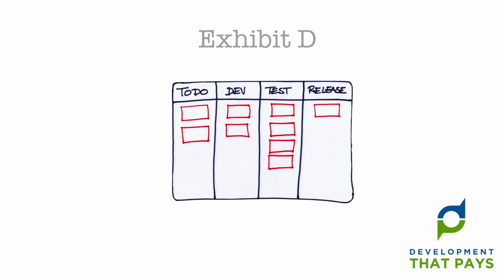How to Spot a Sick Agile Board At Twenty Paces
Can you tell if your Agile team is in trouble - just by looking at the Agile Board? From a distance?

Can you tell if your Agile team is in trouble - just by looking at the Agile Board? From a distance? While a healthy-looking board is no guarantee of a healthy and productive team, a sick-looking board can be strong indicator that something is wrong.

In this video, we look at a selection of Agile boards, good and bad:

1:37 - Exhibit A - Kanban, healthy
1:50 - Exhibit B - Scrum, healthy
2:17 - Exhibit C - Development Dire Straits
2:49 - Exhibit D - Testing Times
3:14 - Exhibit E - Please Release Me
3:45 - Exhibit F - Stuffed Turkey

19. How to Spot a Sick Agile Board At Twenty Paces

This is you. This is your glass-walled office. From the comfort of your executive chair you can see your Dev team's Agile board. Question: without getting up and with no other information, can you tell if the project is in trouble It's staring you in the face Not too long ago, I worked at a start-up. It was one of the most high pressure environments I've ever worked in. One things that added to the DISPLEASURE of working there was that the Dev Team was required to provide daily status updates. (This was in addition to daily stand-ups.) To cut a long story short, we all hated doing it. I remember thinking to myself "The bosses only need to look at the state of our Agile board to see what trouble we're in". I've since became a collector of dodgy-looking Agile boards. And I'd love your help to add to my the collection. More on that at the end. Healthy First things first. let's remind ourselves what a healthy board looks like. Starting with a Scrum board. As we've seen before, Scrum starts by selecting a Spirit's worth of tasks... And then getting to work. The cards flow across the board. And by the end of the sprint , most - if not all - of the cards should have made it from one side to the other. Ready to be released. The process then repeats, with a new set of tasks being selected firm the backlog. A Kanban board has a different shape. it doesn't have the "periodic" property of the Scrum board: cards move across the board in a more or less continuous fashion. Snapshots When we go spotting Agile boards in the wild, we won't be able to see them in motion. So let's just check that we can identify snapshots. First of all: Scrum or Kanban Well, the cards are quite evenly spread, so it's likely to be a Kanban board. There are not too many cards on the board, so the work in progress (WIP) here is nice and low. I'd be happy to give this board a clean bill of health. What about this one. Most of the cards are to the left, so it's most likely that we're looking at a Scrum board - and we're looking at the early stages of a sprint. (If it's a Kanban team - or if it's a Scrum team in the late stages of a sprint - then something is very wrong.) As before, not too many cards on the board, and not too many cards in one column. So again, I'd give this one a clean bill of health. Now that we're warmed up, let's have a look at come stinkers. Stinker No. 1 - Problems Developing We've come across this one in an earlier episode. Not sure we can say much about Test or Release, but there's something very wrong with the Dev column. I suppose it's possible that this team has 20+ developers... but if they do, why are 20+ developers working in the in the same Agile team It's likely that many of the cards in this column are blocked, which is a symptom of starting development work on a task too early. This team might benefit from a bit more design work, before they dive into Dev. Let's move on. Stinker No. 2 - Testing Times In this case, it looks like the dev team has been playing a blinder, with the result that things are piling up in the Test column. Now, I wouldn't say this was a project team in trouble, but what I'd like to see happen at this point is that the Devs would STOP developing and START lending a hand with some testing. (Your devs aren't too "big" to test. Are they ) Let's move on again. Stinker No. 3 - Please Release Me Here we have a project team that's having all kinds of problems getting things released. Possible causes Perhaps Release is the hands